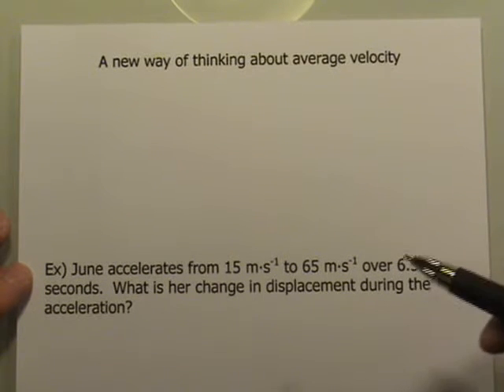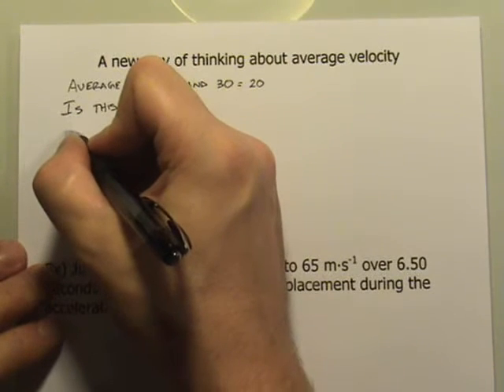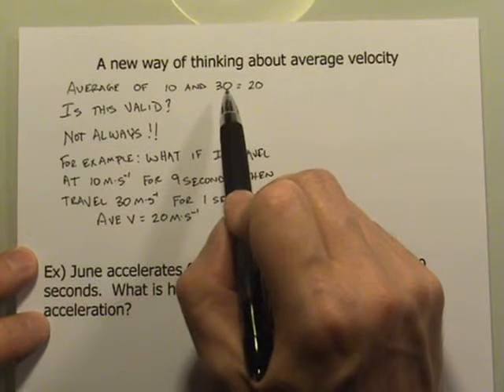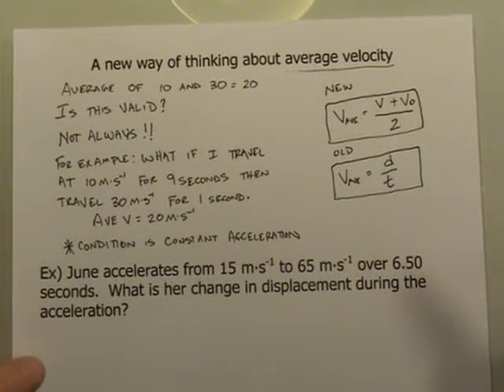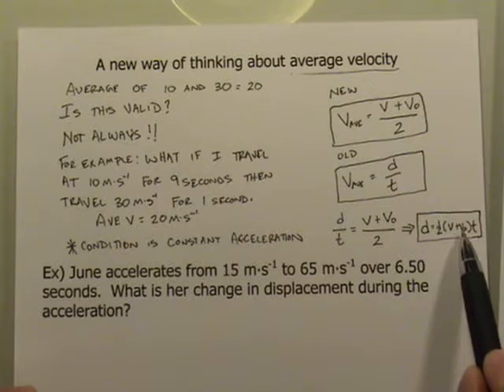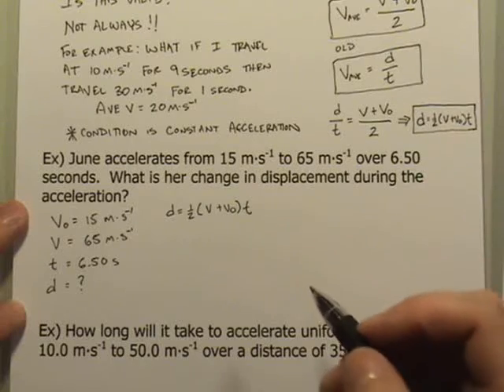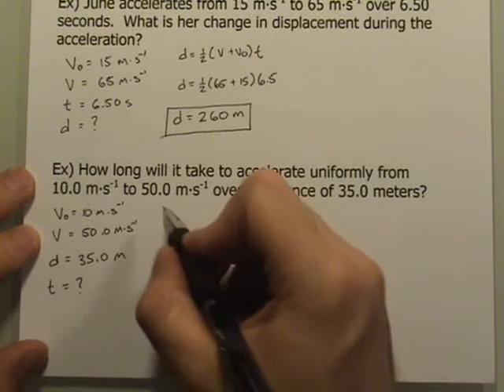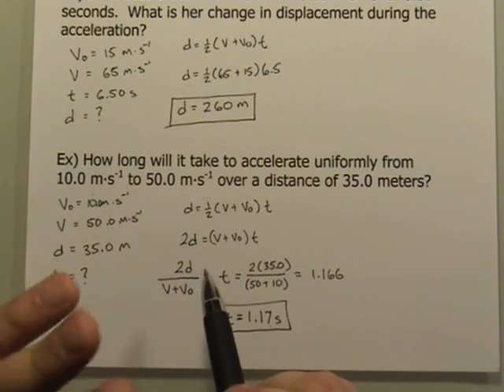Acceleration Part B - A new way of thinking about average velocity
An algebra based way of thinking about acceleration using the formula for average velocity.  Allows for instantaneous values of velocity, displacement, or time to made without knowing the value of the acceleration.